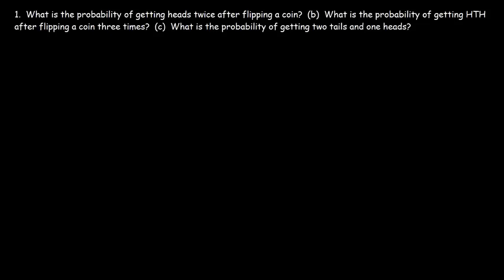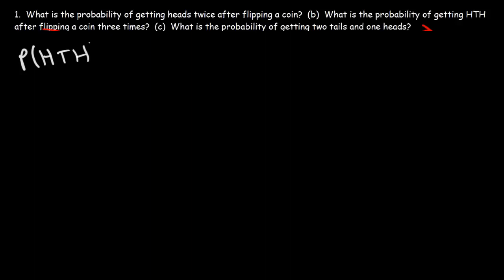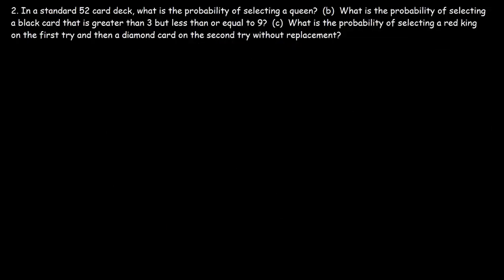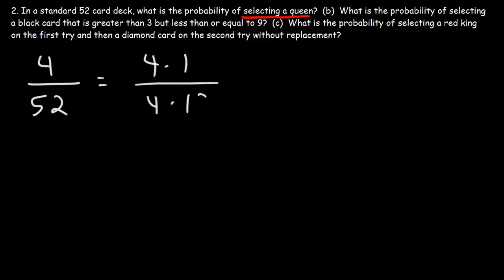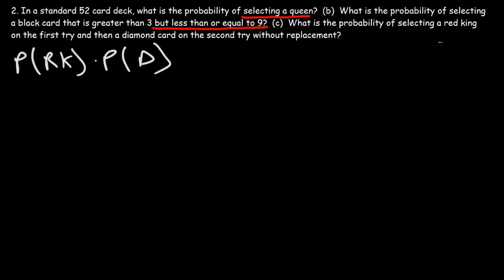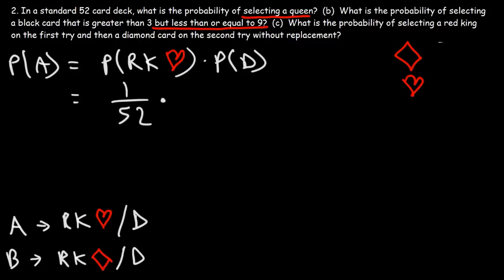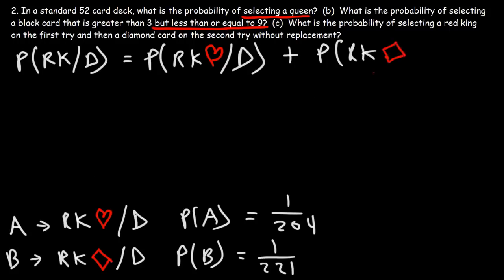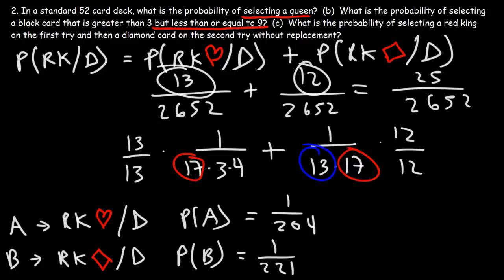ITEC FAYOUM 29 Compound Probability of Independent Events Coins & 52 Playing Cards